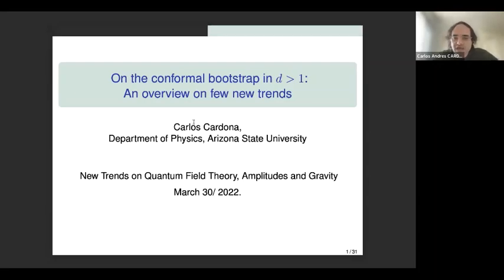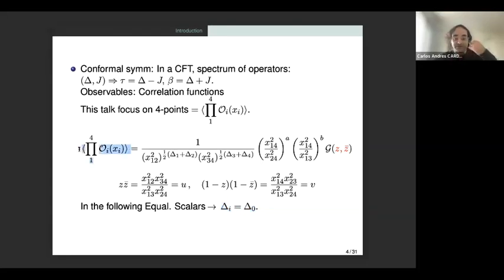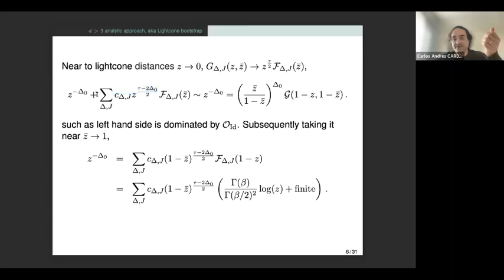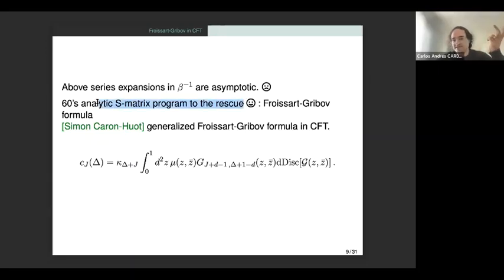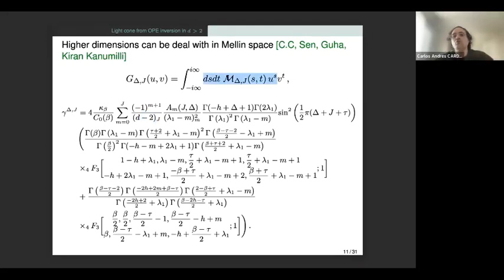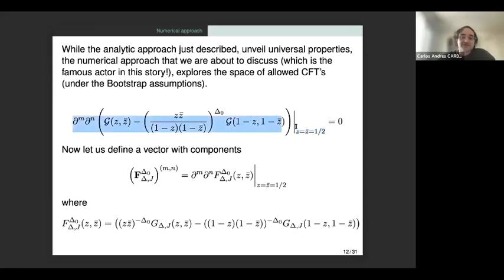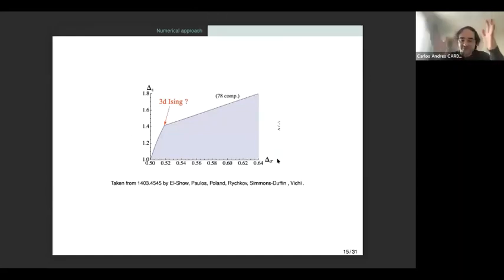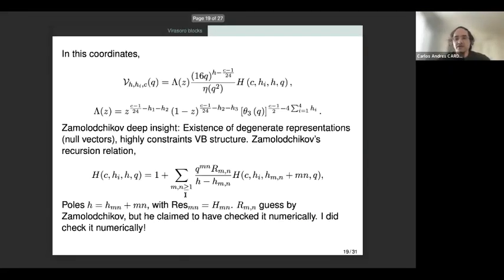On the conformal bootstrap in d bigger than 1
Carlos Cardona (Arizona State U.), “On the conformal bootstrap in
d bigger than 1”,